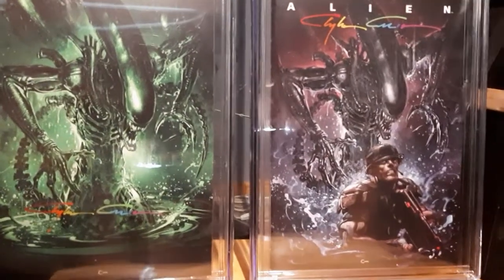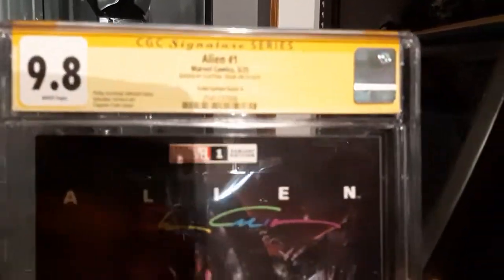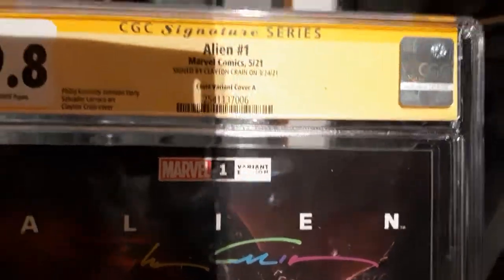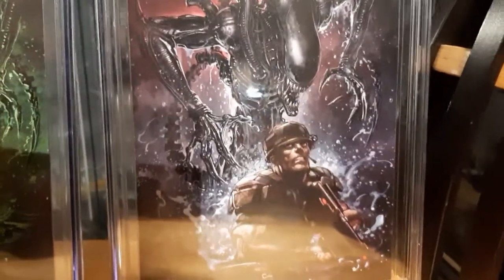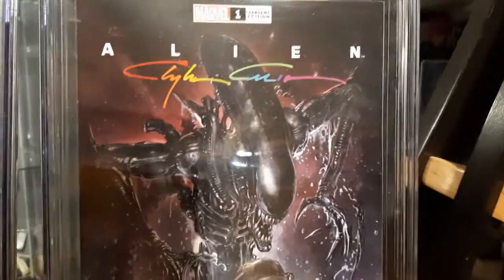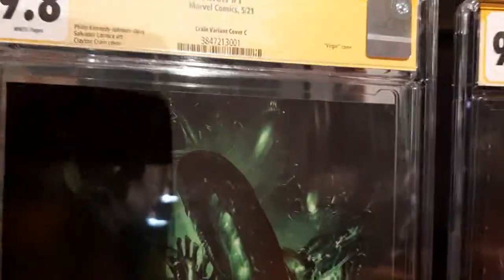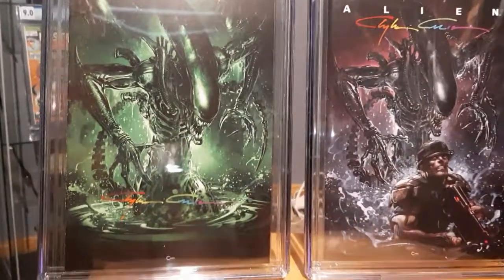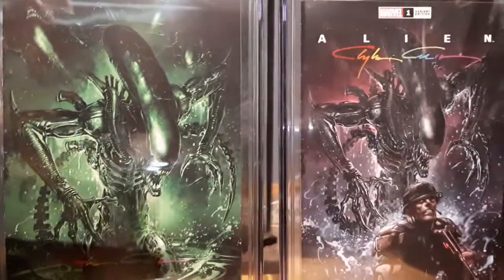Alien #1 CGC signature series slabs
sign by Clayton Crain..slabs